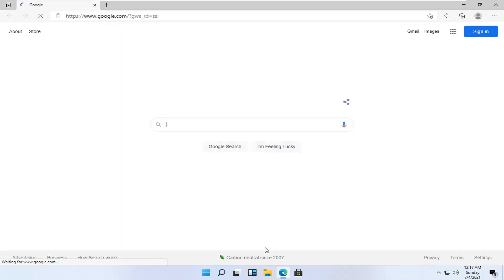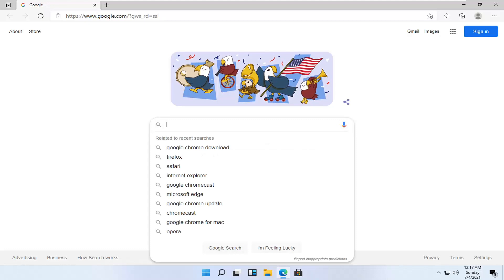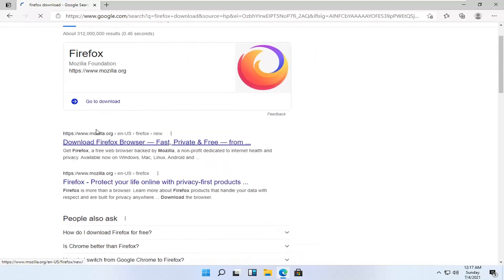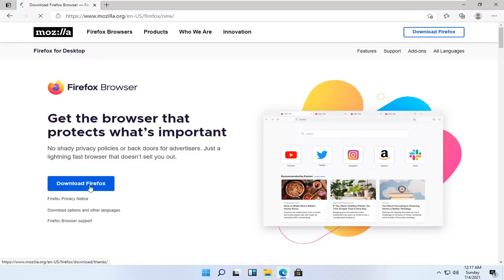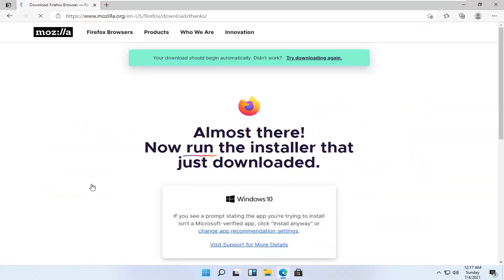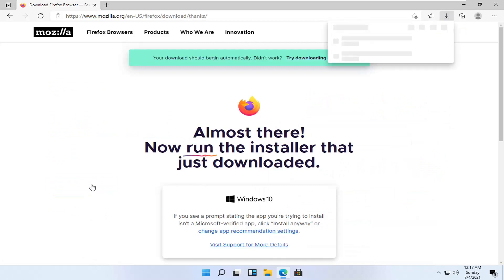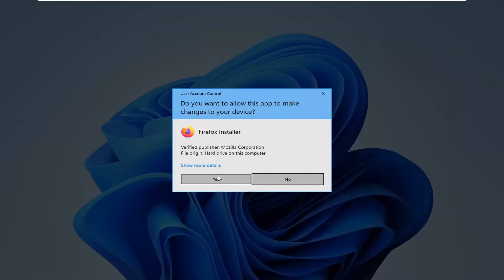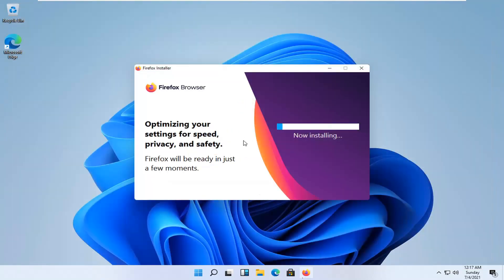How To Download and Install Mozilla Firefox On Windows 11 [Tutorial]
Before installing Firefox, see the Firefox System Requirements to make sure that your computer has the required operating system and recommended hardware.